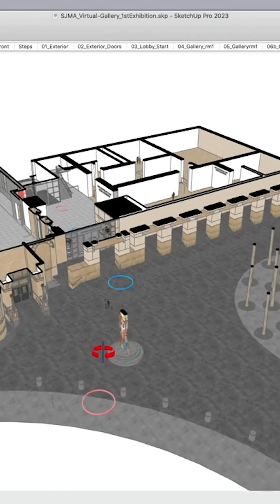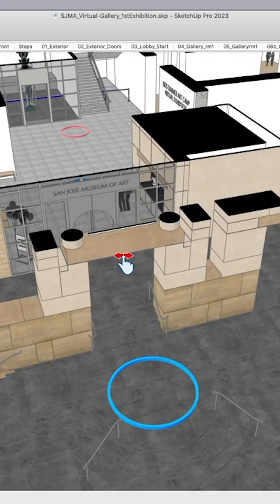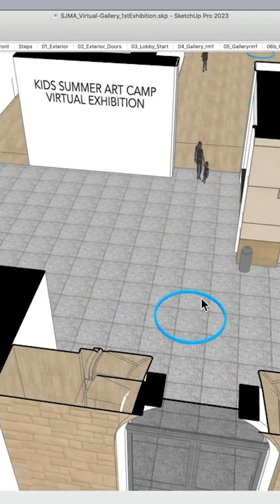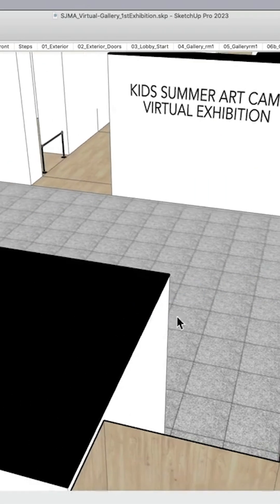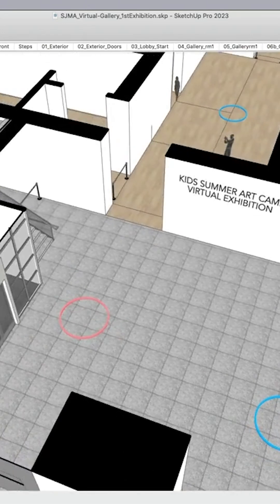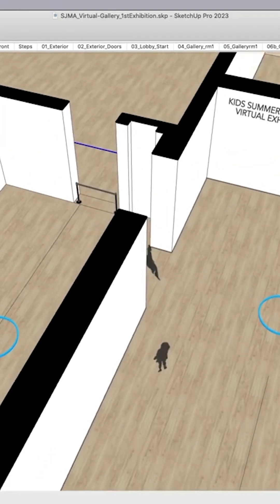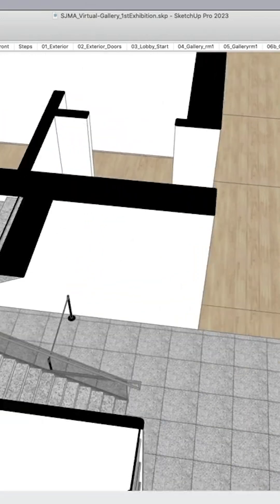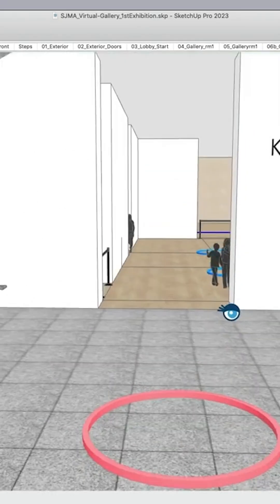Thinking About Where You're Going in 360